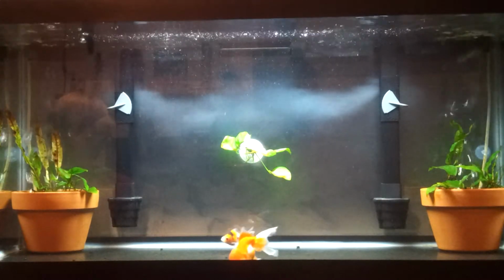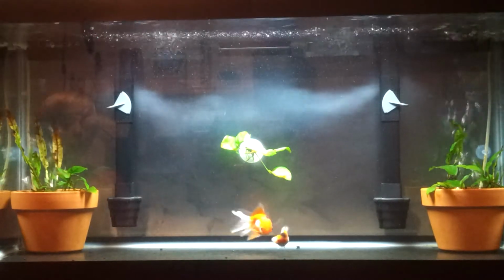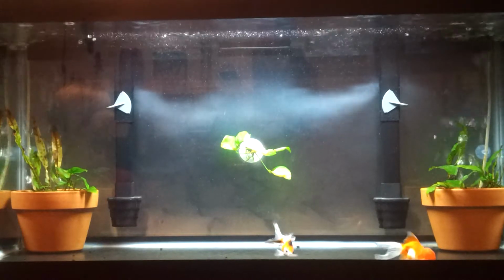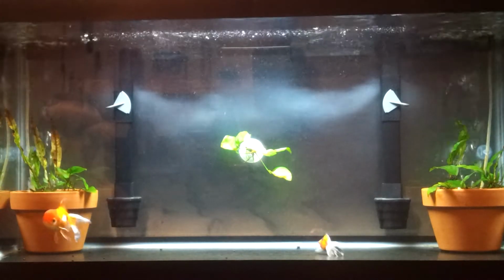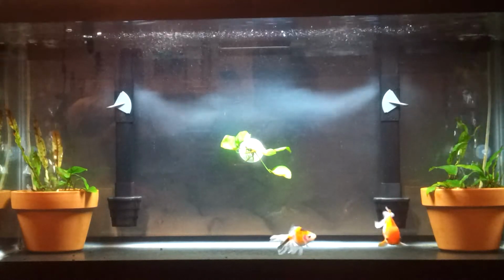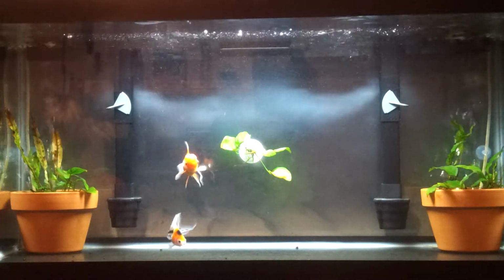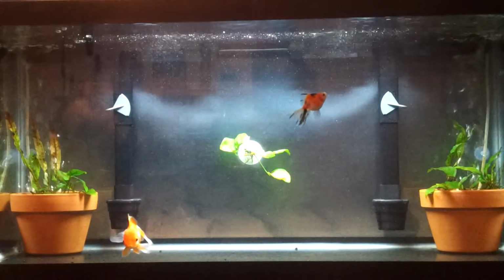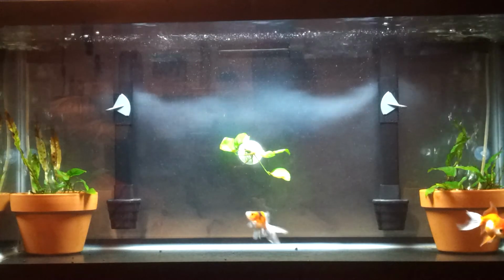Fancy Goldfish Care - Wes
Tank size: 0:00
Filtration: 2:28
Cycling: 4:04
Décor: 5:47
Algae Control: 6:32
Décor 2: 7:35
Aeration: 9:42
Lighting: 10:44
Food: 11:18
WATER CHANGES: 14:45

Also check out the "Solid Gold" channel.